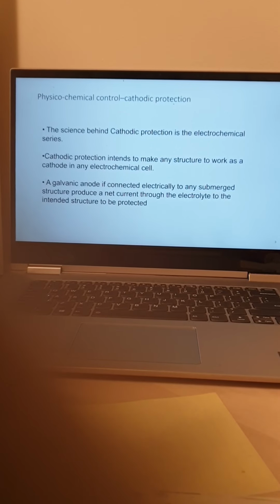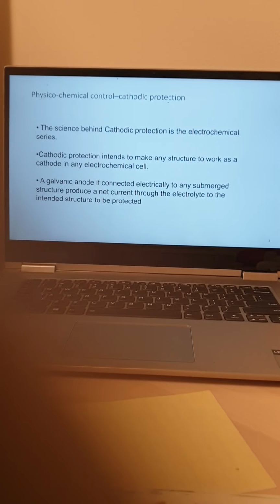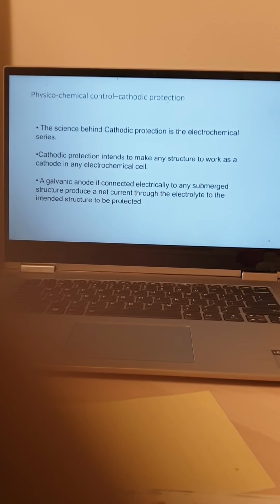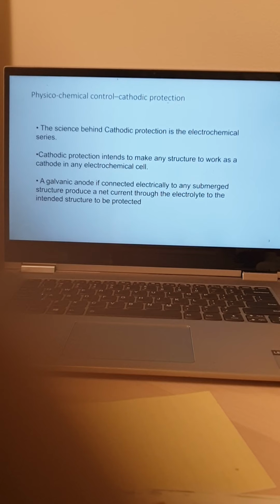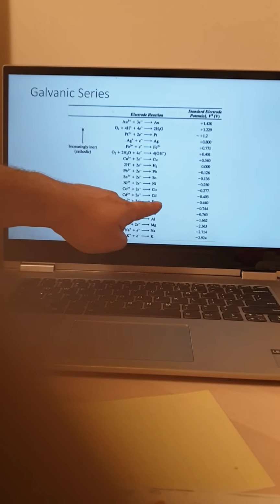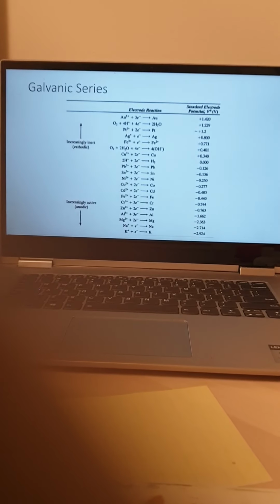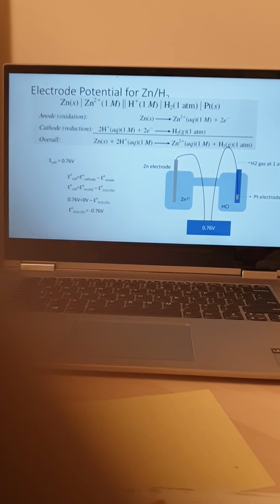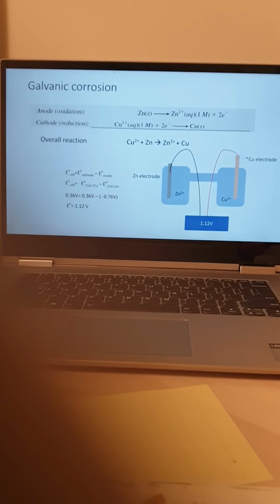20 April 2020